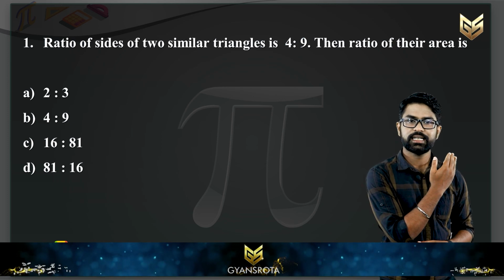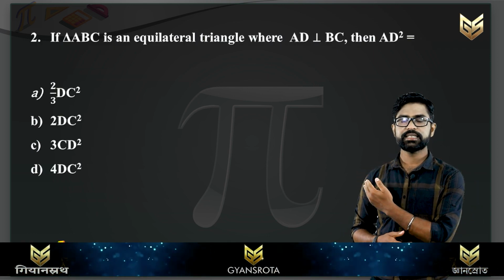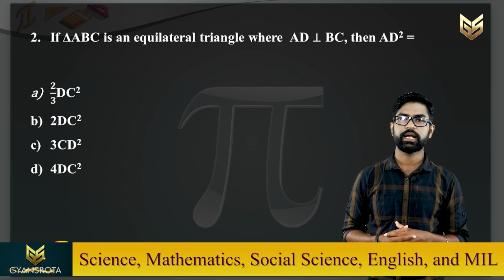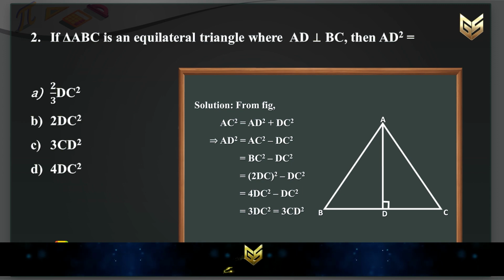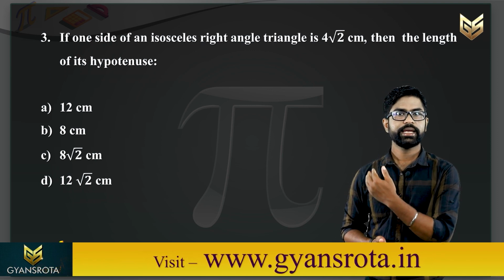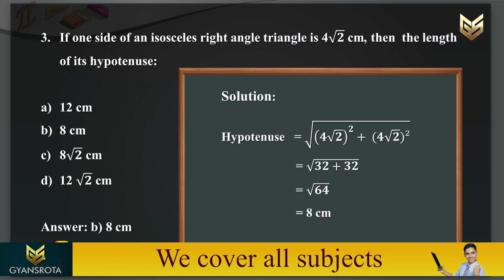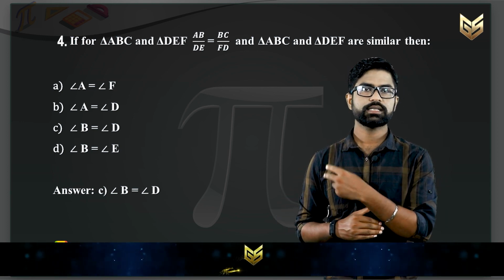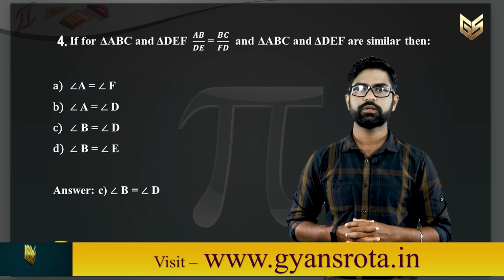Mathematics Chapter 7 Total 7 Marks and MCQ 4 marks in HSLC 2023